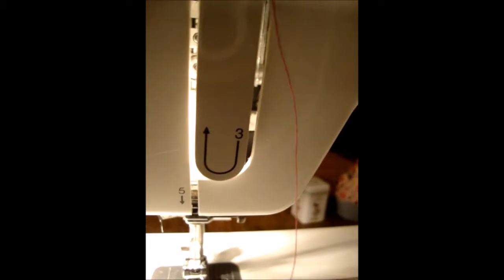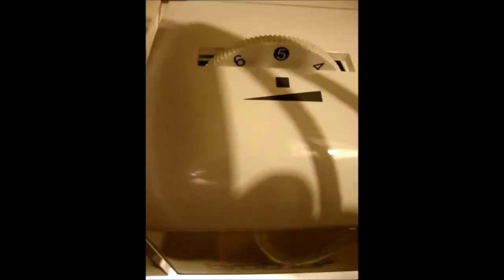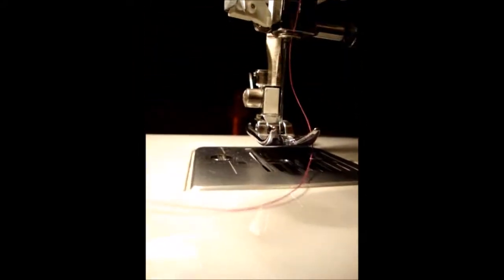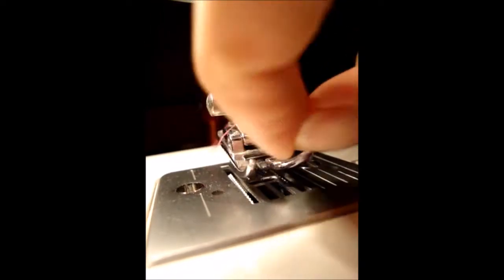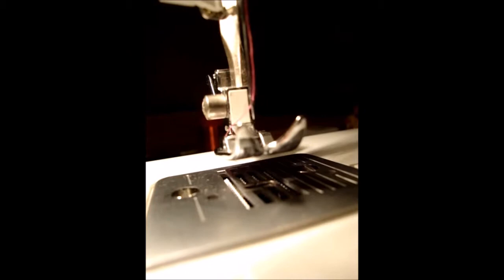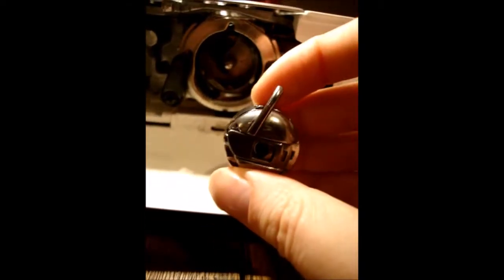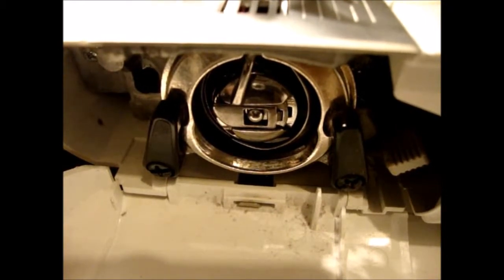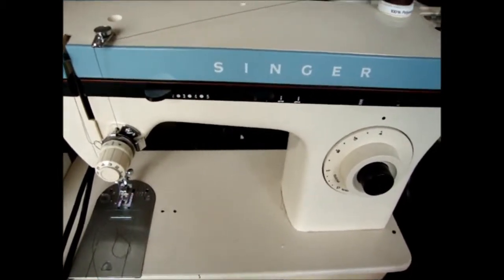Sewing Machine 101 - Threading Up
Part of the Sewing Machine 101 series - threading up a Brother and a Singer sewing machine, demonstrating side-loading bobbin and top-loading bobbin machines.